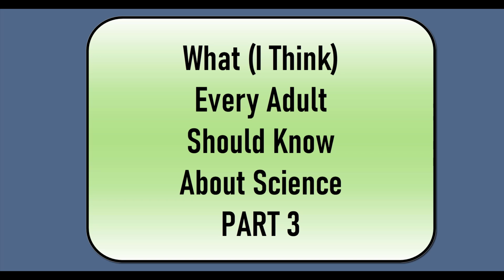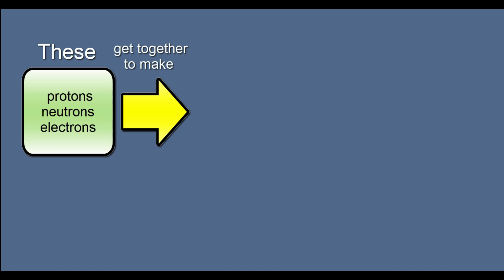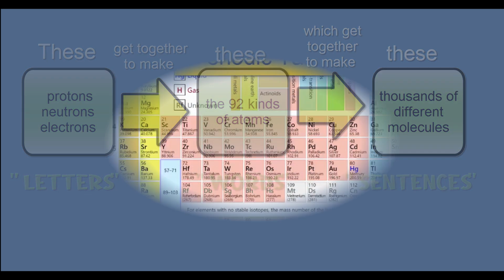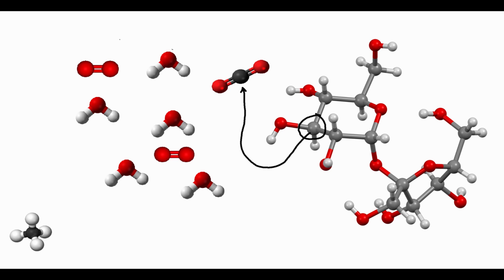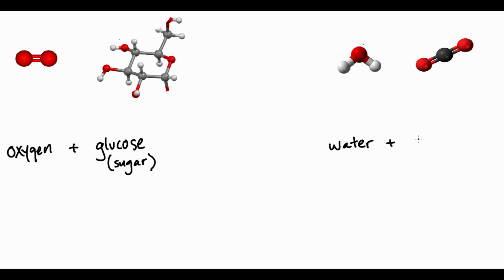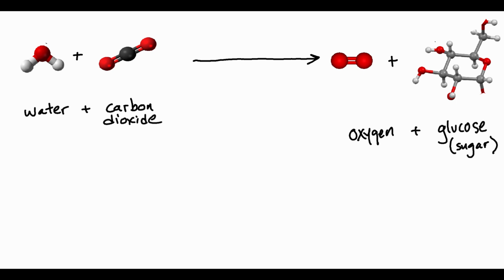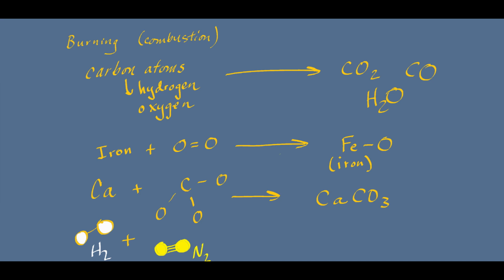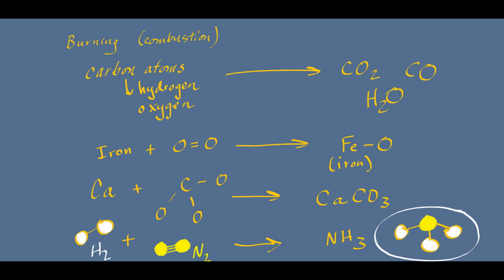What (I Think) Every Adult Should Know About Science: Part 3: Things Change! Chemical Reactions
In Part 3, I explore the fundamental concept of chemical reactions. These are going on by the trillions in all the cells of your body--and in every other life form, and all over the place everywhere else!

What exactly are chemical reactions? What are some common examples? What are the two most fundamental ones for all life?

Find out in this jargon-free, crystal clear explanation.

To inquire about math and science tutoring, visit my

I've been a science teacher and tutor for more than 30 years, and majored in biology at Harvard.

I'm making this video series for anyone who wants to feel like they have a solid, clear understanding of our current scientific view of the world--what is it made of and how does it function. They cover matter and energy (stuff and movement). What are things--whether rocks, trees, couches, or people--made of, how do they change, and move around?

I hope this feels satisfying by itself and also allows you to explore topics that interest you in more detail.

These videos are, I think, crystal clear and require absolutely no prior knowledge. I try to use regular, everyday language and not get bogged down in jargon.

Science classes so often throw a sh*t-storm of facts and details at us, without emphasizing enough WHY these things are important.  This series emphasizes the big picture and ties things together, while throwing in some humor whenever I can.